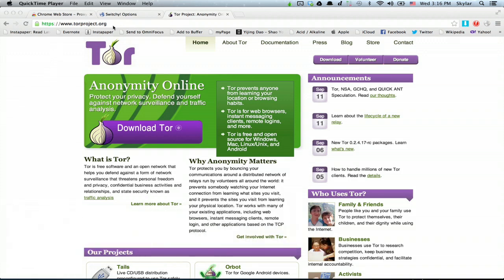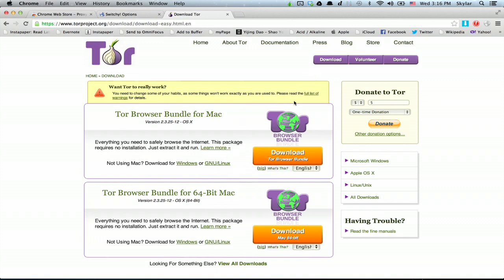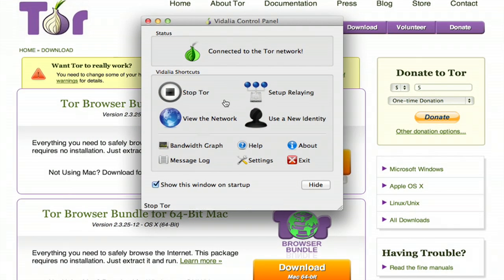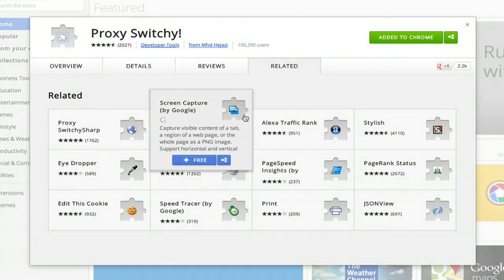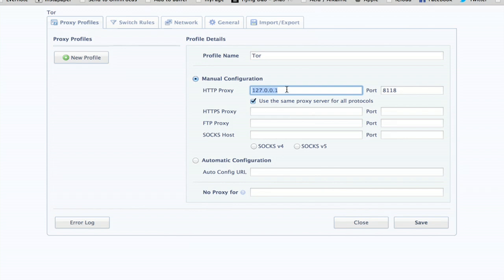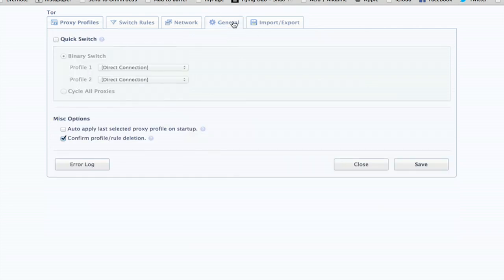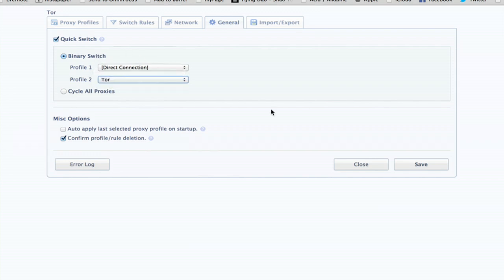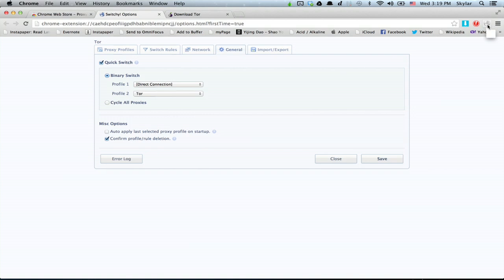How to Set Up Tor Browsing on Google Chrome : Using Google Chrome or Firefox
Setting up Tor Browsing on Google Chrome requires you to download the correct package for your operating system. Set up Tor browsing on Google Chrome with help from an experienced computer professional in this free video clip.

Series Description: One of the most important pieces of software on any computer is the Web browser. Get tips on browsers like Google Chrome, Mozilla Firefox and more with help from an experienced computer professional in this free video series.